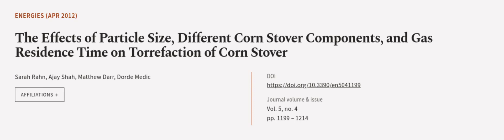The Effects of Particle Size, Different Corn Stover Components, and Gas Residence Tim... | RTCL.TV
### Keywords ###

### Article Attribution ###
Title: The Effects of Particle Size, Different Corn Stover Components, and Gas Residence Time on Torrefaction of Corn Stover
Authors: Sarah Rahn, Ajay Shah, Matthew Darr ,and Dorde Medic
Publisher: MDPI AG
DOI: 10.3390/en5041199

### Video Timestamps ###
0:00:00 - Summary
0:01:14 - Title
0:01:19 - Outro
0:01:23 - End